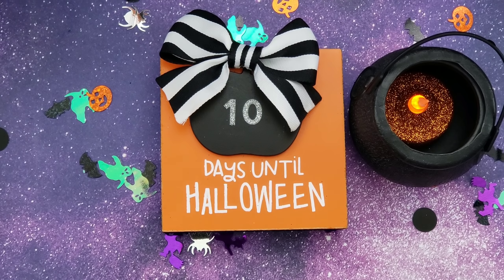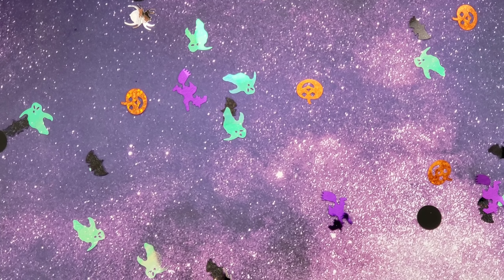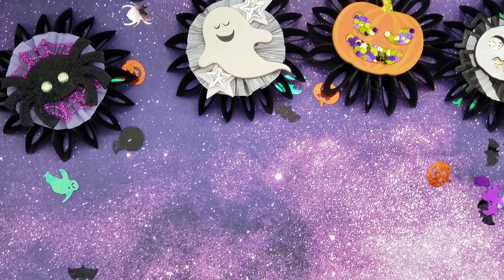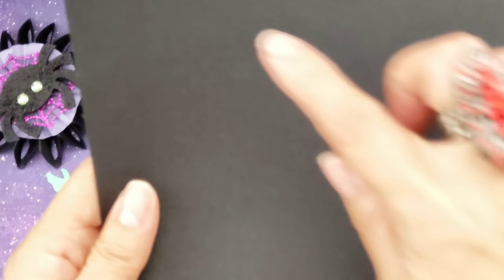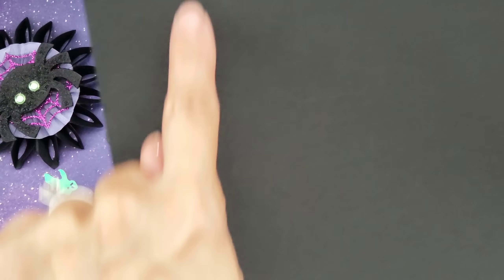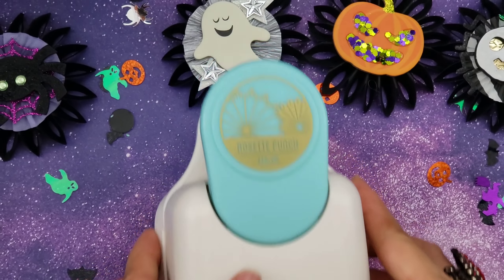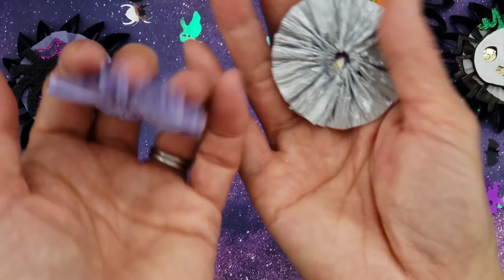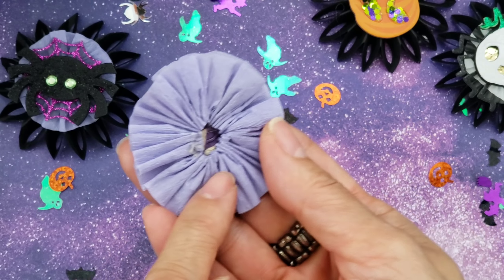COME SEE!!! 2018 Spooky Rosettes, Bows and Wand !!